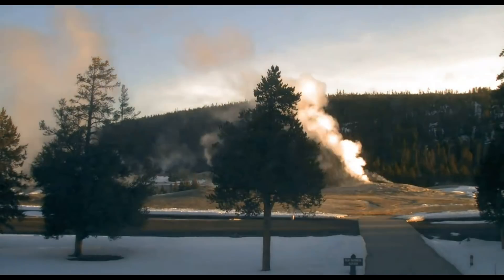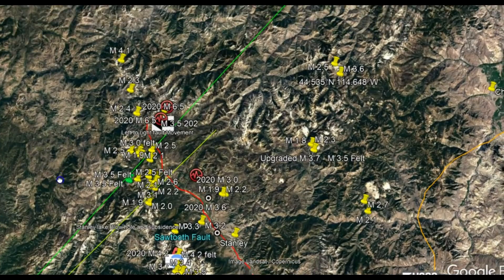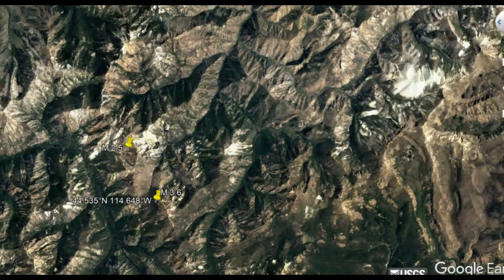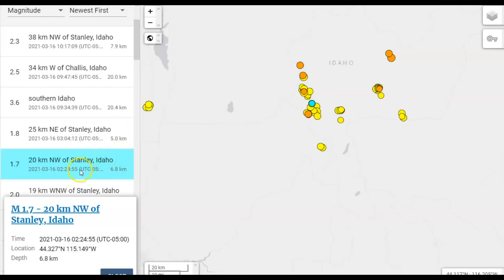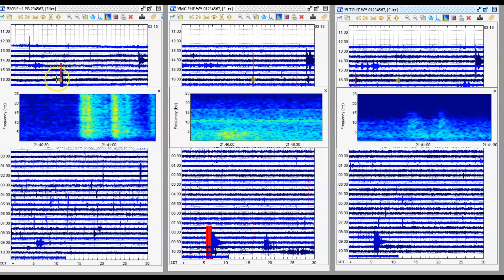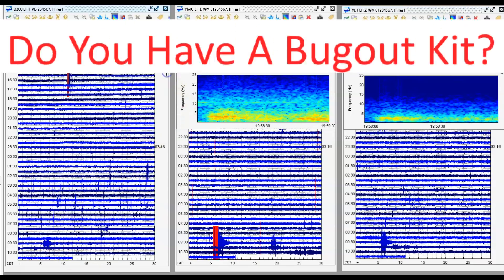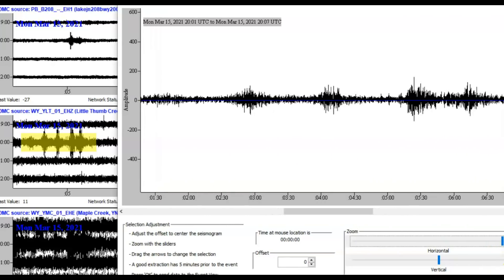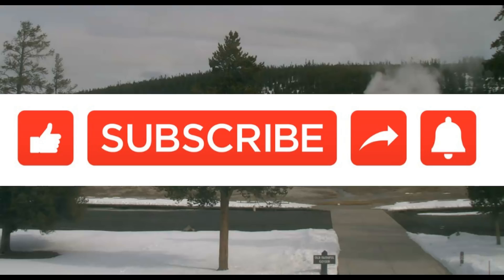Yellowstone Earthquakes Update M 3.6, Challis, Idaho